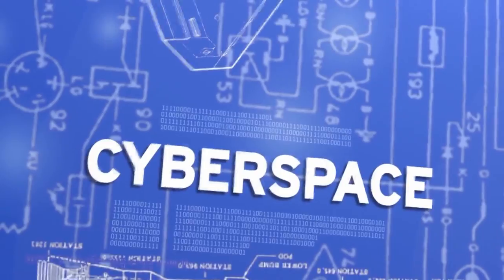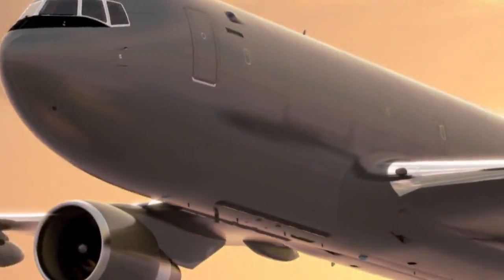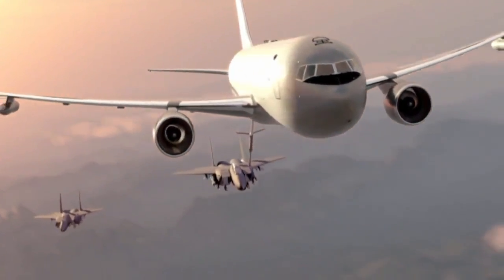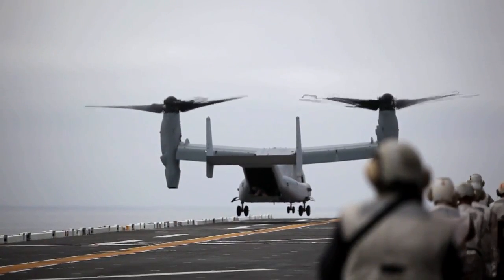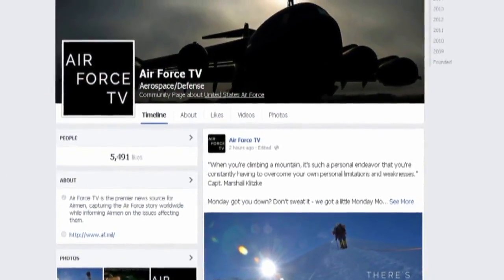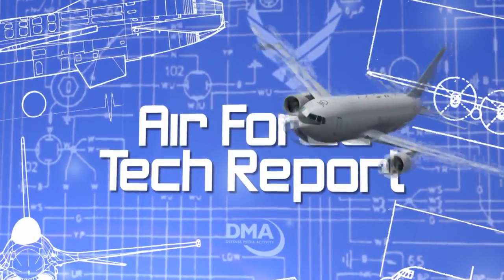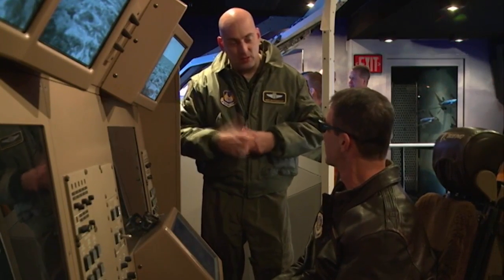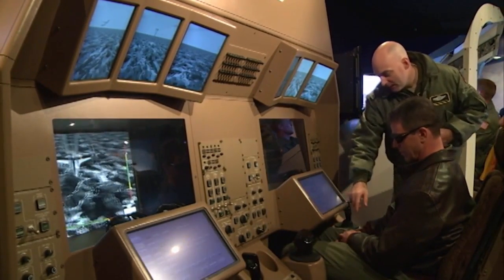KC-46 Pegasus On Schedule To Replace KC-135 Stratotanker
The Boeing KC-46A Pegasus is slated to begin replacing the aging KC-135 Stratotanker. The U.S. Air Force has ordered 179 KC-46As from Boeing, with 18 to be delivered by 2017. The Pegasus made its first flight on September 25, 2015 - meeting the latest deadline for the new air tanker.
Film Credits: David Fitzroy, SrA Jarrod Vickers